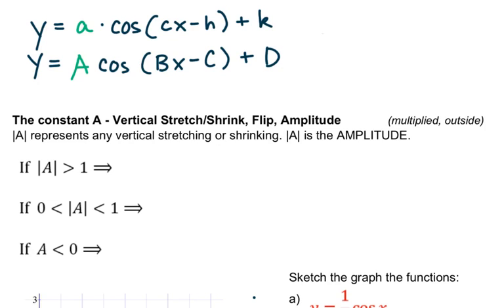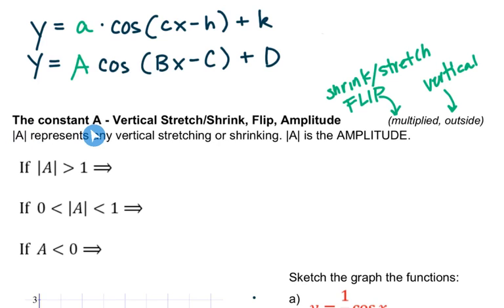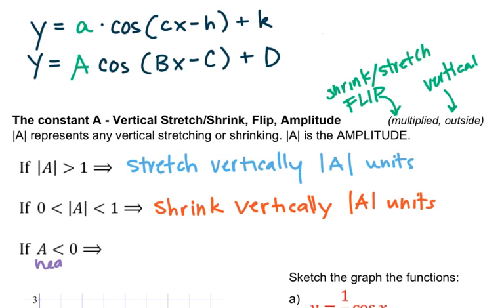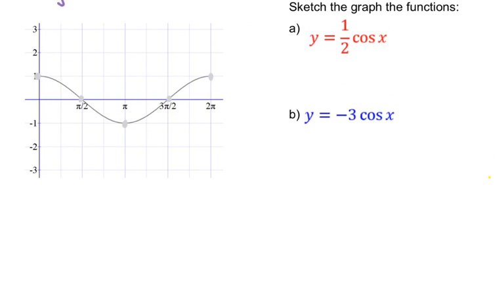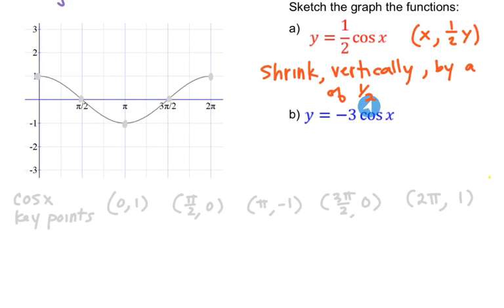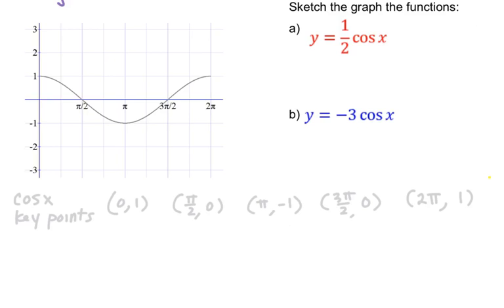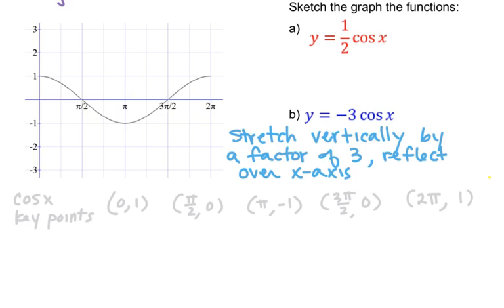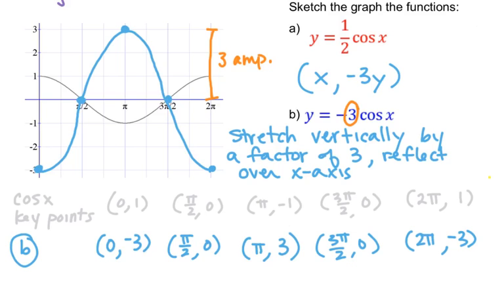172 6.6b Vertical Shrink Stretch Or Flip Transformation To A Trig Function, The Constant A